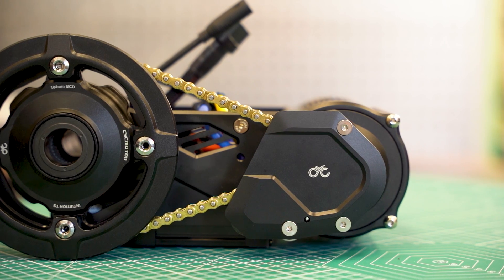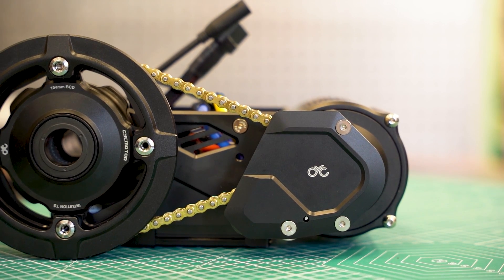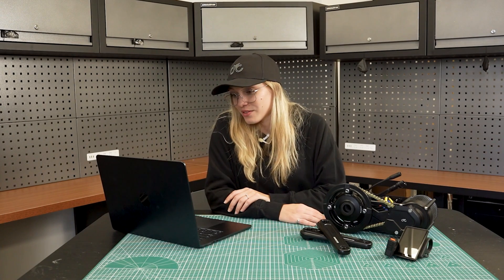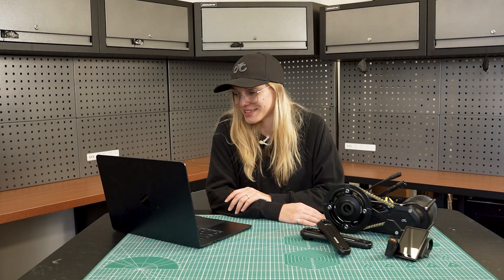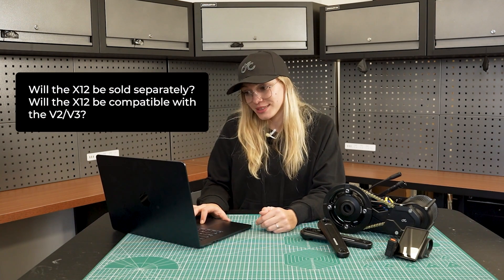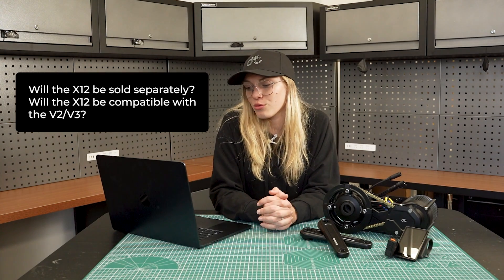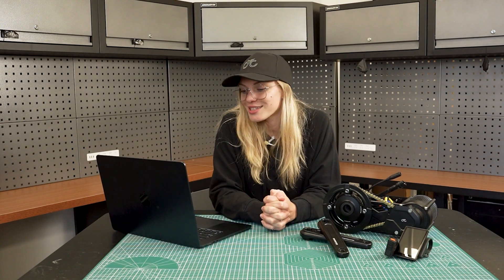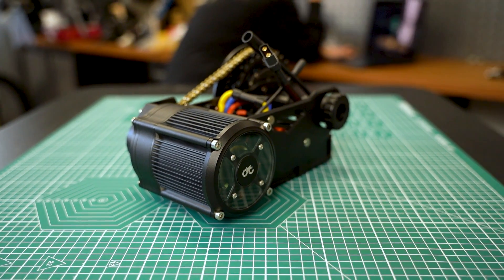X1 Pro Gen 4: Your Questions Answered | CYC MOTOR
With the 4th generation of the X1 Pro coming very soon, we answer some of the questions, concerns, and feedback our customers have asked from our social media platforms and community forums.

Find out more details on the latest X1 Pro Gen 4 mid-drive conversion kit

Facebook: CYC MOTOR LTD or join the CYC Owners Group

0:00 Intro
0:33 What's behind the X1 Pro Gen 4?
2:30 Q1: Updating Wheel Settings
3:41 Q2: Is the X12 sold separately? Is it compatible with previous generations?
4:41 Q3: Will there be an X12 version for Stealth?
5:31 Q4: What size battery will be used to power the X12?
6:52 Q5: Trade-in program for customers using X6 or want to upgrade to Gen 4?
8:09 Outro